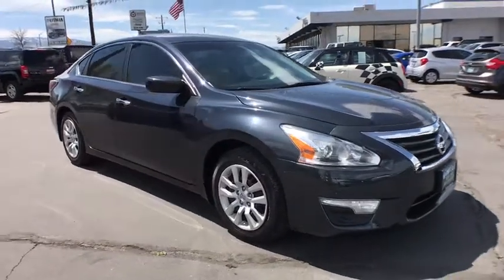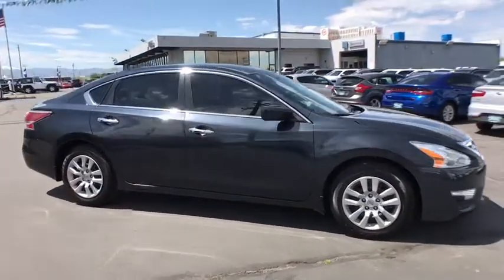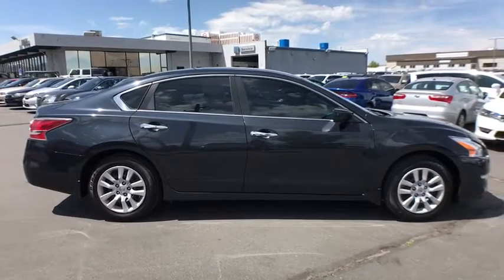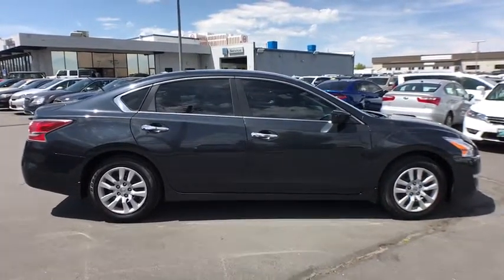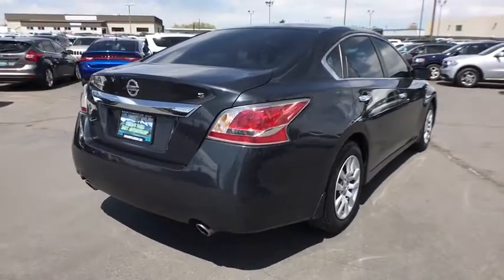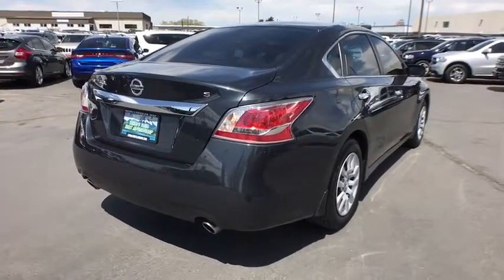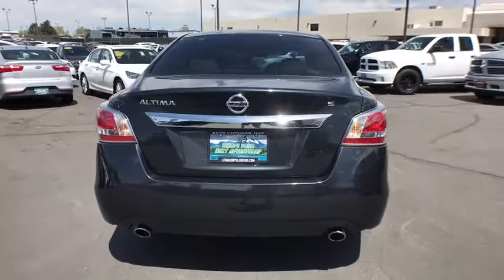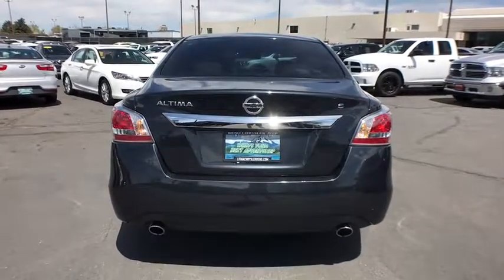2015 NISSAN ALTIMA Reno, Carson City, Northern Nevada, Sacramento, Elko, NV FC261328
BLUE USED 2015 NISSAN ALTIMA available in Reno, Nevada at Lithia Chrysler Jeep of Reno. Servicing the Carson City, Northern Nevada, Sacramento, Elko, NV area.
2015 NISSAN ALTIMA 4DR SDN I4 2.5 - Stock#: FC261328 - VIN#: 1N4AL3AP2FC261328

CARFAX 1-Owner, LOW MILES - 40,380! 2.5 S trim. FUEL EFFICIENT 38 MPG Hwy/27 MPG City!, $800 below Kelley Blue Book! CD Player, Keyless Start, Bluetooth, [X01] POWER DRIVER SEAT PACKAGE, iPod/MP3 Input. CLICK NOW!br /br /KEY FEATURES INCLUDEbr /iPod/MP3 Input, Bluetooth, CD Player, Keyless Start MP3 Player, Remote Trunk Release, Keyless Entry, Steering Wheel Controls, Child Safety Locks. br /br /OPTION PACKAGESbr /POWER DRIVER SEAT PACKAGE 6-Way Power Driver Seat. Nissan 2.5 S with STORM BLUE exterior and Beige interior features a 4 Cylinder Engine with 182 HP at 6000 RPM*. br /br /EXPERTS CONCLUDEbr /Edmunds.com explains Impressive acceleration and fuel economy with either engine; strong crash test scores; satisfying ride and handling balance; capable and user-friendly electronics; above-average cabin quality.. Great Gas Mileage: 38 MPG Hwy. br /br /A GREAT VALUEbr /This Altima is priced $800 below Kelley Blue Book. br /br /BUY WITH CONFIDENCEbr /CARFAX 1-Owner br /br /MORE ABOUT USbr /At Lithia Chrysler Jeep of Reno our first and foremost goal is to make your car-buying and ownership experience better than any other you've had near Carson City, Auburn CA, Sparks and beyond. And prepare to have your expectations exceeded. br /br /Price does not include $449 Dealer Doc fee, taxes, and license fees. Price contains all applicable dealer incentives and non-limited factory rebates. You may qualify for additional rebates; see dealer for details.br / Some of our Pre-Owned vehicles may be subject to unrepaired safety recalls. Check for a vehicle's unrepaired recalls by VIN at